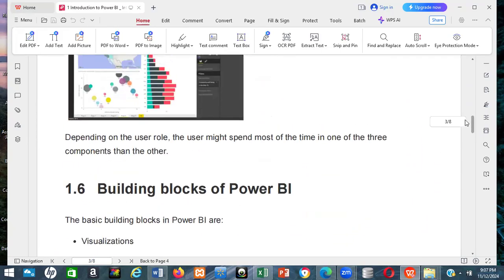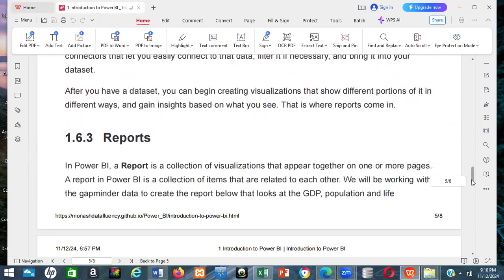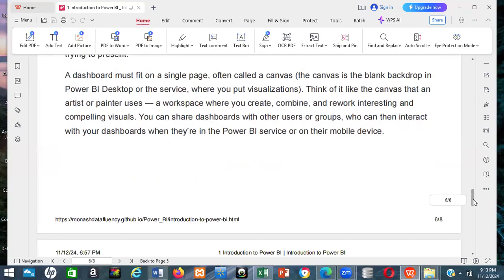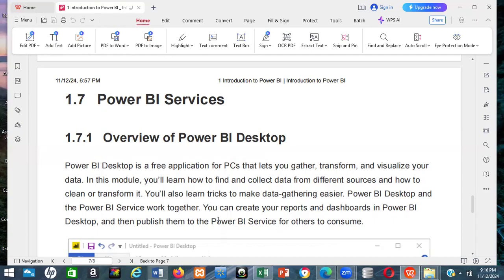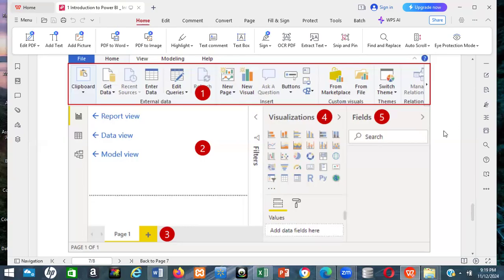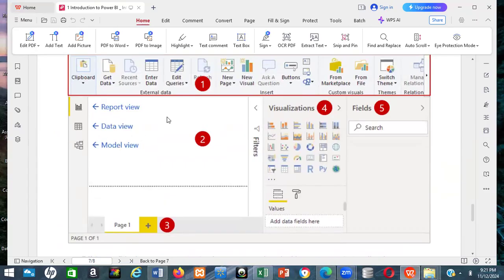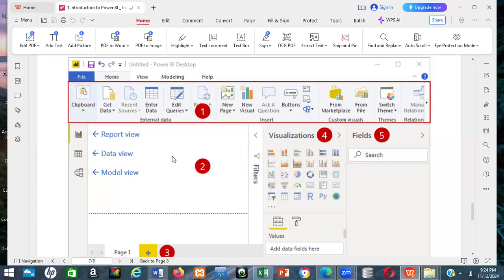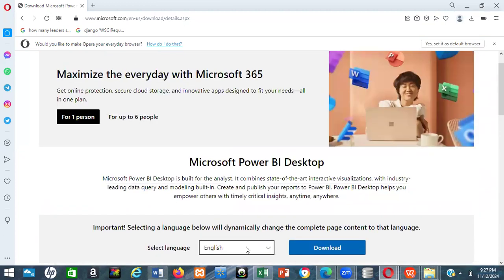Data Visualization 2D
Data Analytics @ Pacetec Academy:
Lesson: Data Visualization 2D (Overview of Power BI)

Data visualization is the practice of transforming data into a visual context, such as a graph or map, to make data easier for people to understand and gain insights from. The main goal of data visualization is to make it easier to identify patterns, trends and outliers in large data sets.

In this module of this course, we train our students on visualization using MS Excel and Data Analytics.